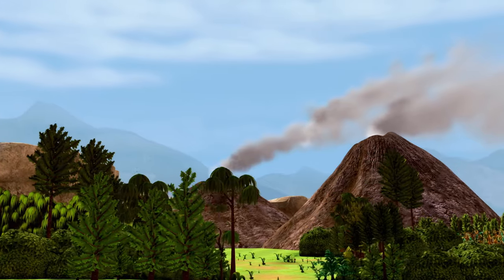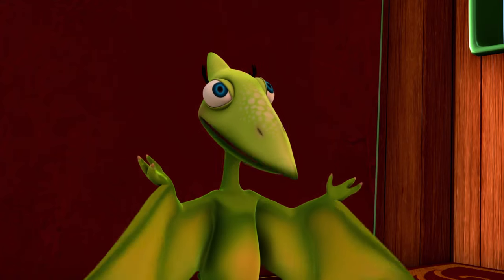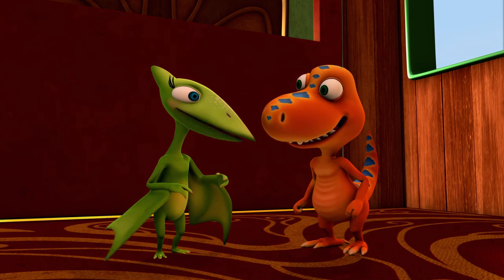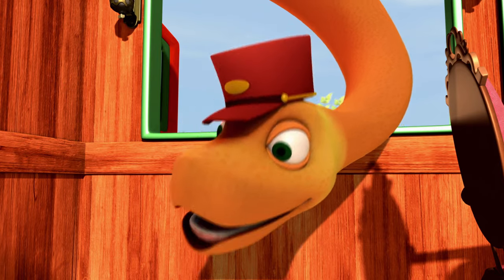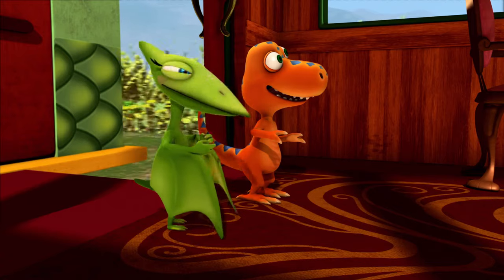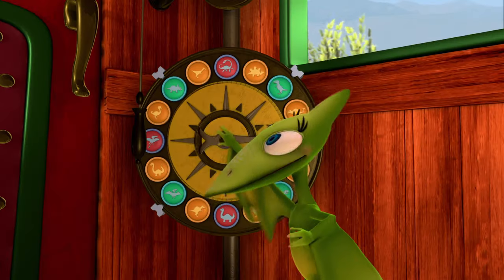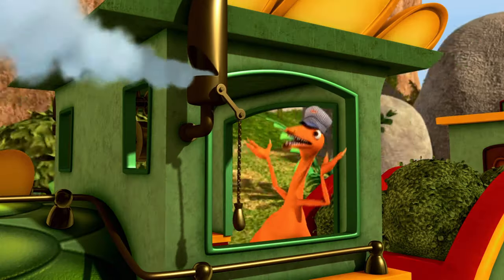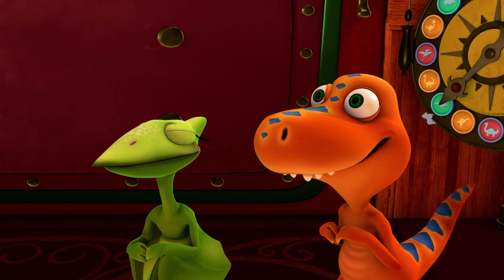Learn How Different Dinosaurs Roar! | Dinosaur Train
Buddy and Tiny find a machine on the Dinosaur Train that changes the sound of the Dinosaur Train's whistle! It plays a Pteranodon roar, a Tyrannosaurus roar, and more!